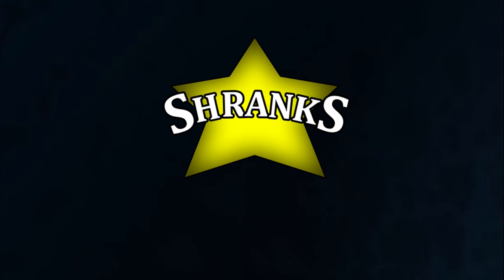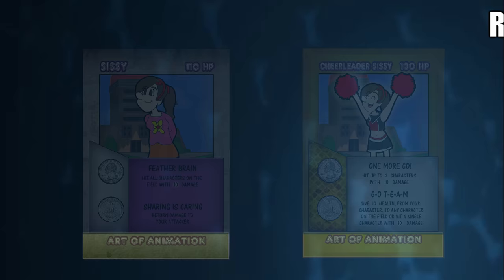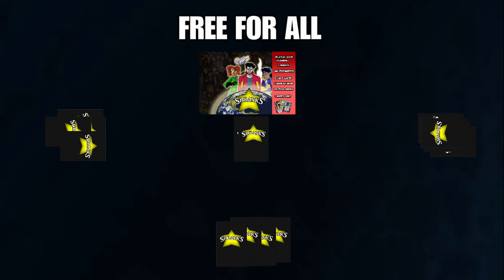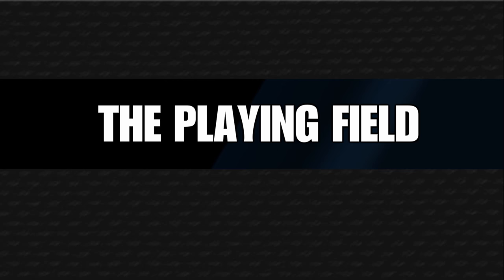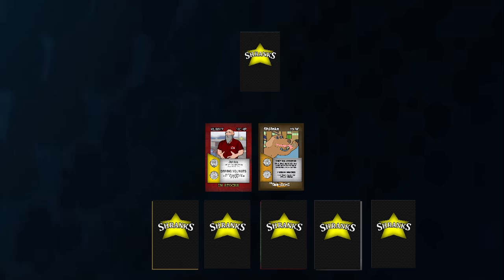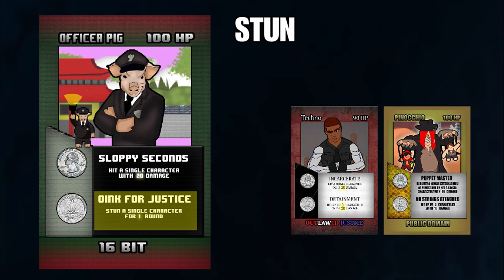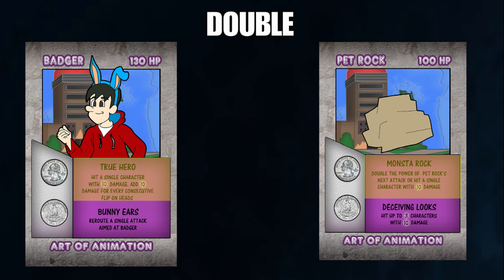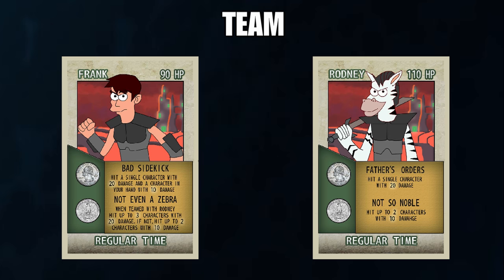How to Play Shranks - Save the Multiverse!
Learn how to play the party/trading card game to challenge your friends and save the multiverse!

Sections:

Character Cards - 0:20
Item Cards - 1:12
Ways to Play - 1:39
       Playing for Fun - Free for All - 1:44
       Playing Teams for Fun - 2:05
       Playing for Glory - Free for All - 2:25
       Playing for Glory - Teams for Glory - 2:54
The Playing Field - 3:12
Parts of a Turn - 3:34
Shranks App - 4:24
Attack Types - 4:52
            Hit - 4:57
            Heal - 5:04
            Stun - 5:17
            Absorb - 5:39
            Return - 5:46
            Reroute - 6:06
            Double - 6:21
            Vision - 6:33
            Change - 6:45
            Revive - 6:56
            Instant Kill - 7:11
            Team - 7:22
Questions - 7:34